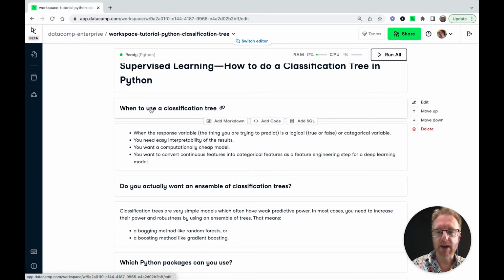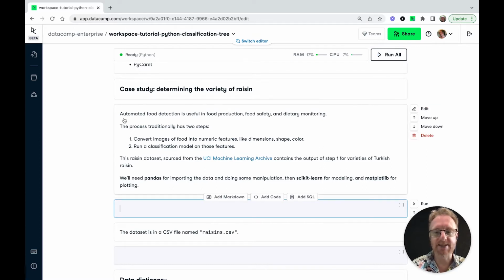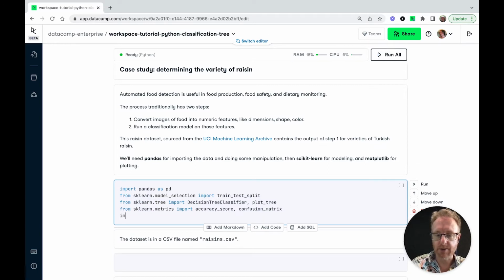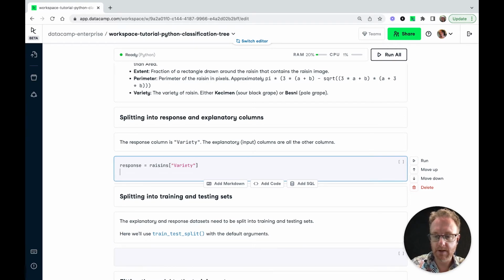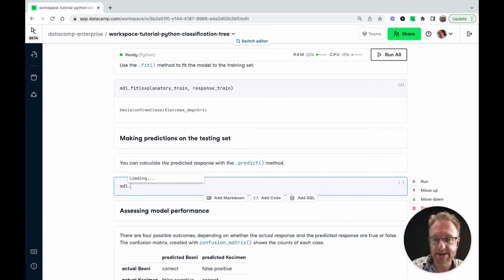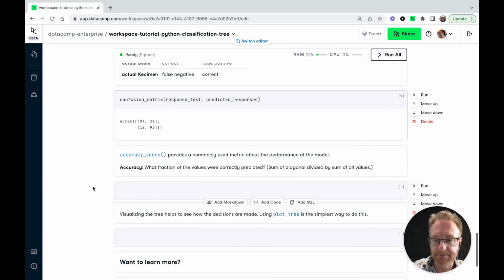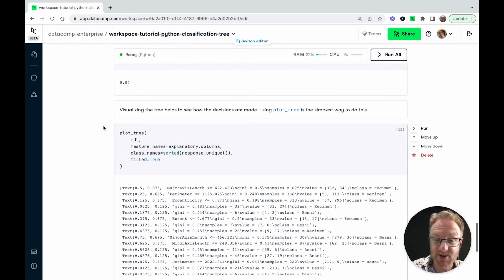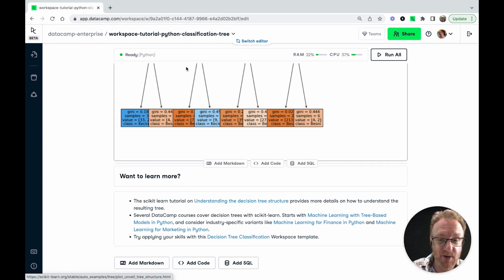How To Do A Classification Tree in Python | Machine Learning in Python | Databytes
This Python tutorial for beginners will quickly walk you through how to get started with basic Python functionality. Throughout this tutorial, you will learn about operators, working with different data types, how to assign and combine variables, and more. The topics covered in this video are:

00:00 - 02:24 Classification tree theory
02:25 - 06:50 Exploring the case study
06:51 - 07:50 Splitting response and explanatory columns
07:51 - 08:41 Creating training and testing sets
08:42- 09:53 Fitting the model to the training set
09:54 - 11:01  Making predictions using the model
11:02 - 12:57  Checking model fit
12:58 - 18:06 Visualizing the classification tree

[More about Python]
Python is the most popular programming language today and is widely used across verticals from software and web development, game development, data science, machine learning, and more. Learning Python is imperative for aspiring data scientists, data analysts, data engineers, and machine learning scientists.

To learn more about Python, check out the following resources:

Interesting Reads:
How to Export Power BI Data to Excel | DataCamp
Financial Times recognized DataCamp as one of the Americas’ Fastest Growing Companies 2022